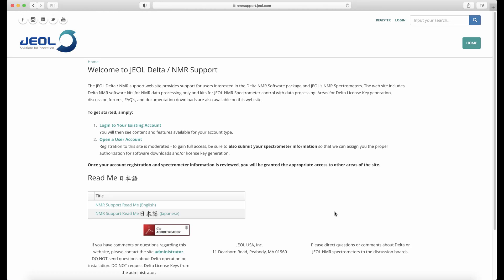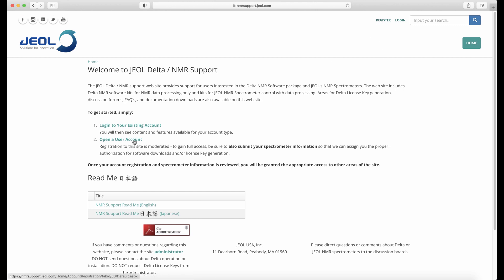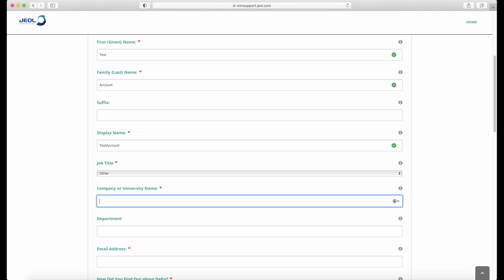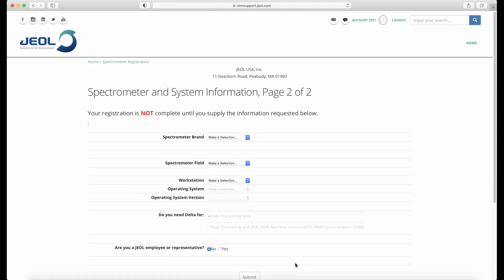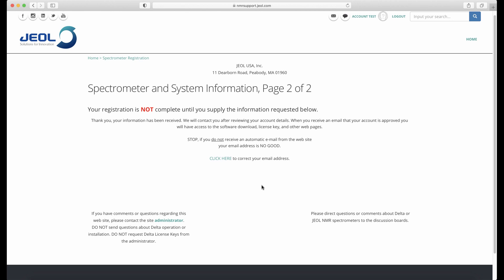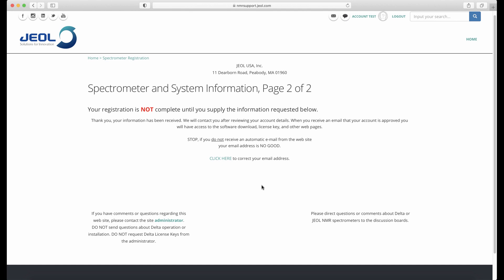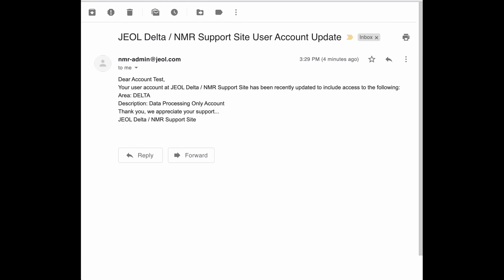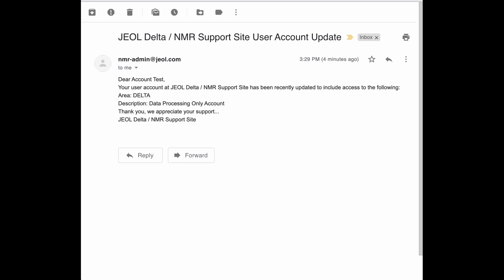NMRSupport.jeol.com User Registration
This video highlights the steps to register on nmrsupport.jeol.com as of Nov. 11th, 2020. Registration allows for downloads of Delta, generation of License Keys, and access to forums.